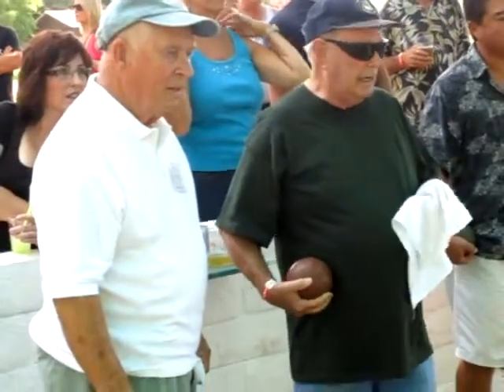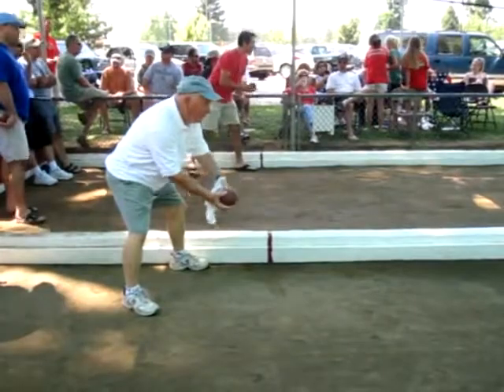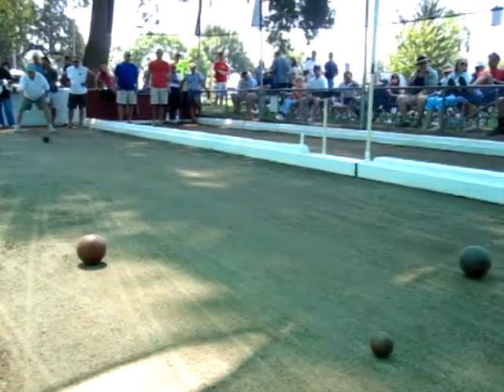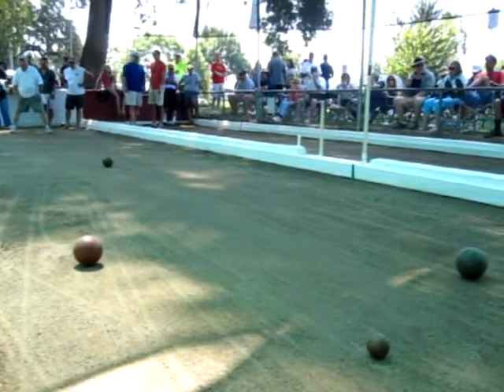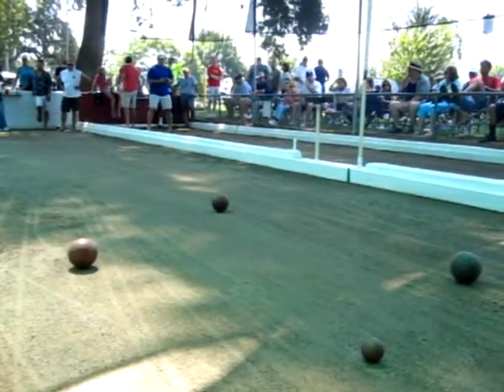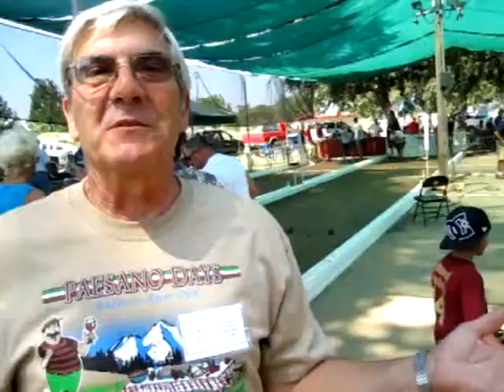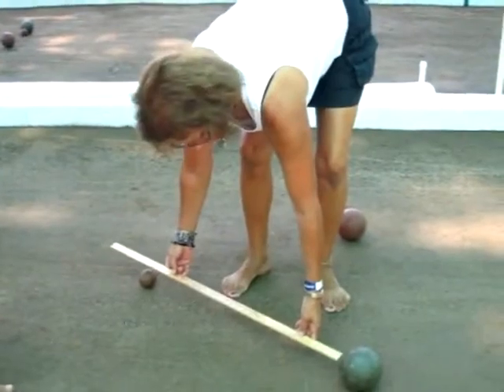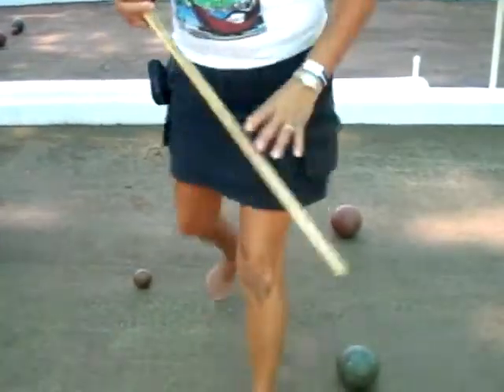Paesano Days bocce ball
Jim Nobili, president of the Sons of Italy's Shasta Lodge, explains what makes bocce ball roll.